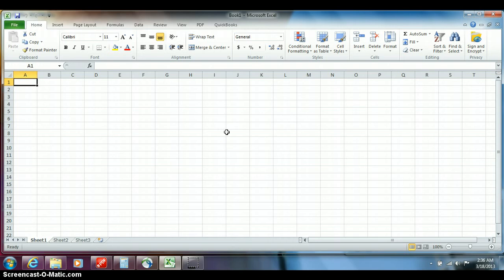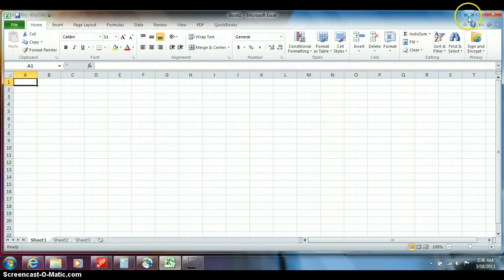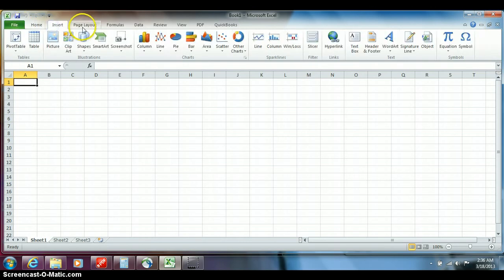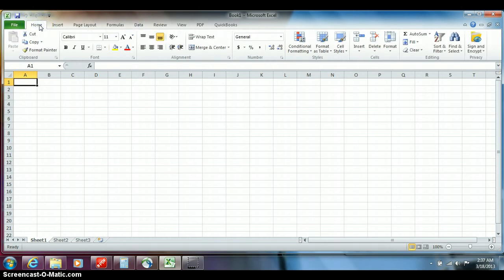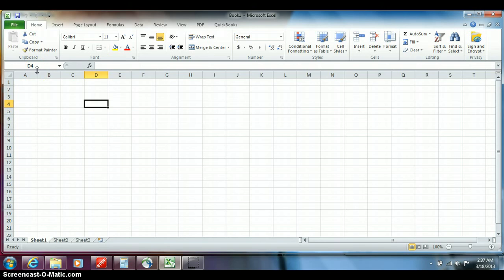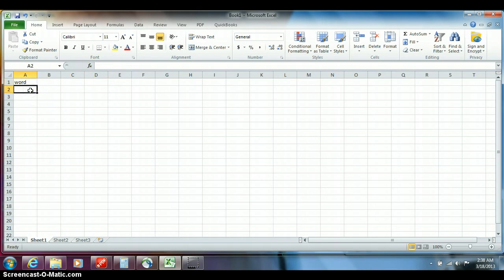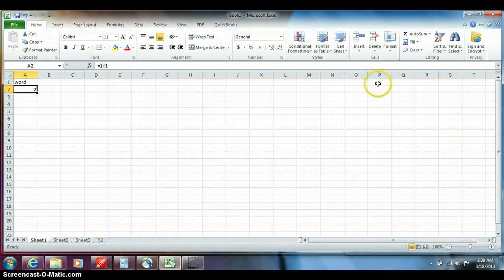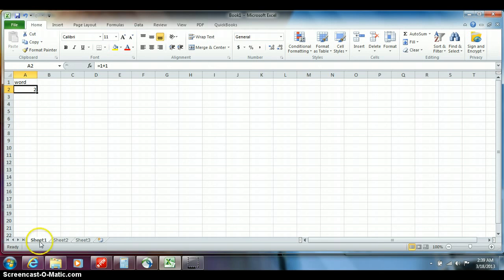Excel 2010 Screen - Getting Started